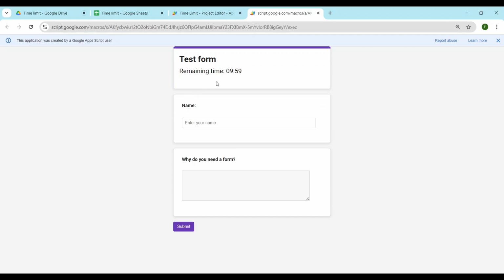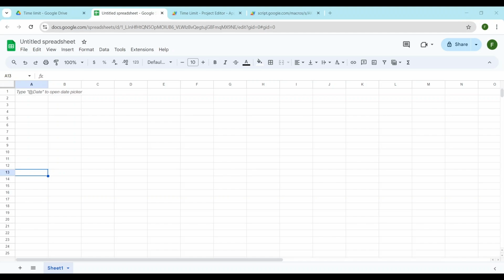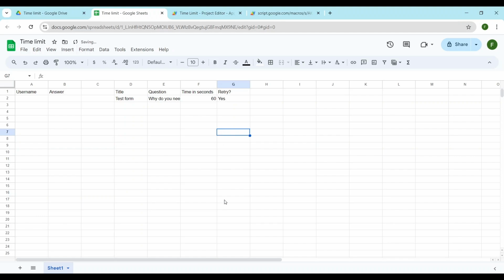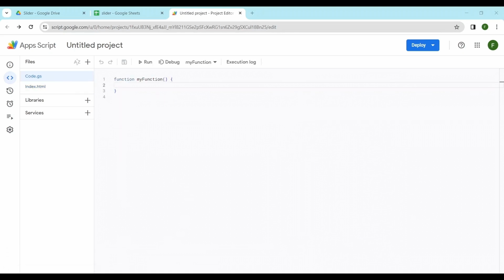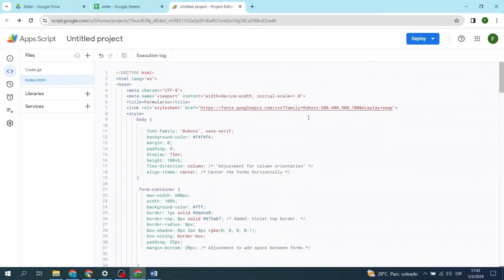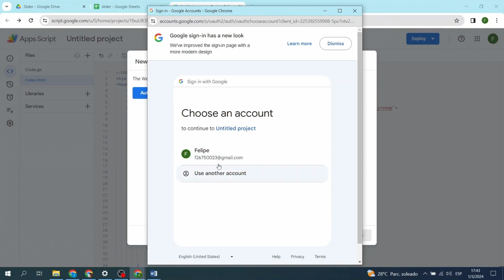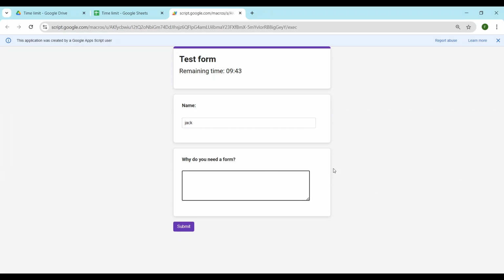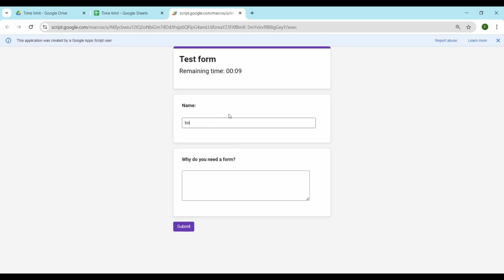How to make a Google forms with time limit? #2024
We are going to program a form with time limit which does not require login and can be deployed without paying for a server.
Hey! Wait just a second. Have you seen my sub count up there?

🛒If you want a custom version, you can get it on my fiverr

🚀If you know how to copy a spreadsheet, here is mine ready to copy, with all the code included, it's the easiest way!